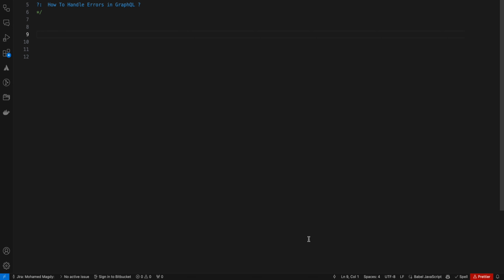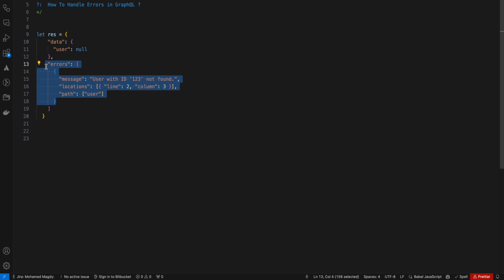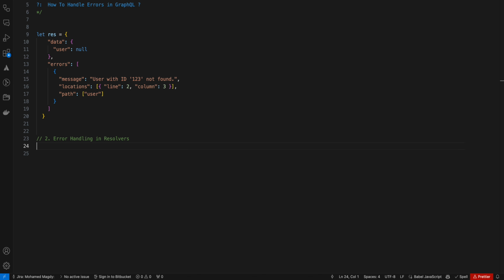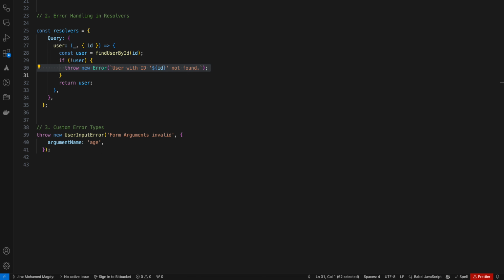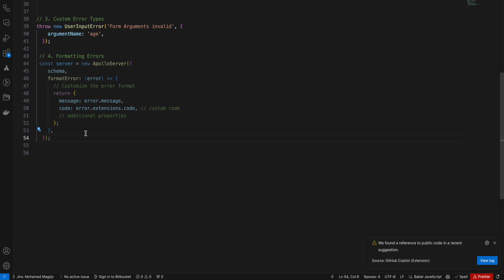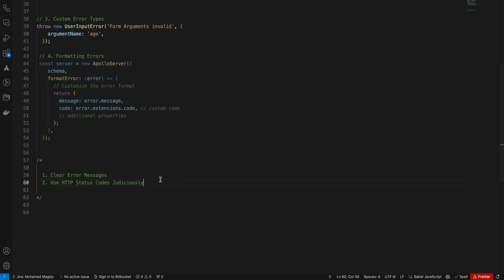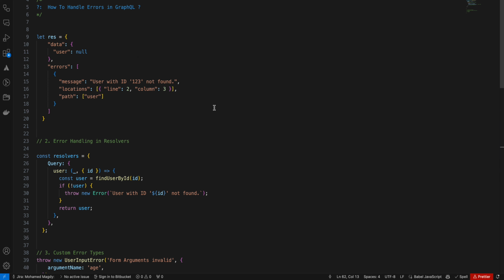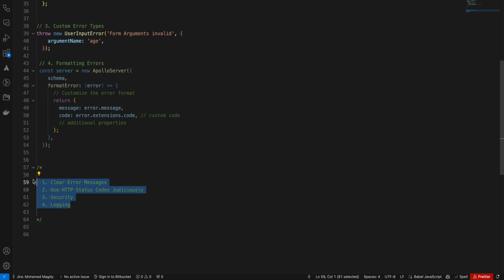GraphQL Tutorial #6 - How To Handle Errors in GraphQL ?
Handling errors in GraphQL is distinct from traditional REST APIs because GraphQL always returns a status code of `200 OK`, even when an error occurs. The actual error information is included in the response body. Here's how you can handle errors in GraphQL:

### 1. **Using the `errors` Field in the GraphQL Response**

GraphQL responses include an `errors` field when there are issues executing a query. This field is an array of error messages.

### 2. **Error Handling in Resolvers**

In your server-side resolvers, you can handle errors by catching exceptions or validation issues and then throwing meaningful errors.

### 3. **Custom Error Types**

GraphQL allows for custom error types. You can extend errors with additional fields to provide more context.

### 4. **Formatting Errors**

In some GraphQL implementations like Apollo Server, you can format errors before sending them to the client.

## 5. **Handling Errors on the Client Side**

Client-side applications should check for the `errors` field in the GraphQL response and handle them appropriately.

**Example in a Frontend Application:**

```j

### Best Practices:

- **Clear Error Messages:** Ensure your error messages are clear and provide enough context for the client to understand what went wrong.
- **Use HTTP Status Codes Judiciously:** While GraphQL typically uses `200 OK`, you can use HTTP status codes for critical server errors (like `500` for server errors).
- **Security:** Be cautious about exposing sensitive details in error messages. Avoid revealing implementation details that could be exploited.
- **Logging:** On the server, log errors for monitoring and debugging purposes.

By handling errors properly in GraphQL, you can provide clients with informative feedback and maintain a robust API.